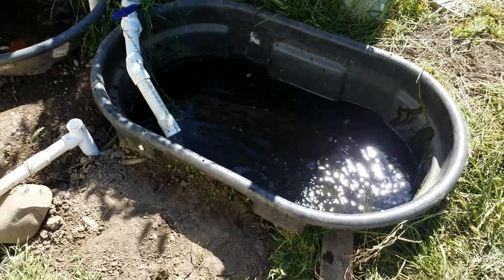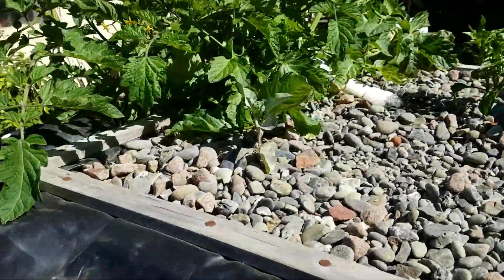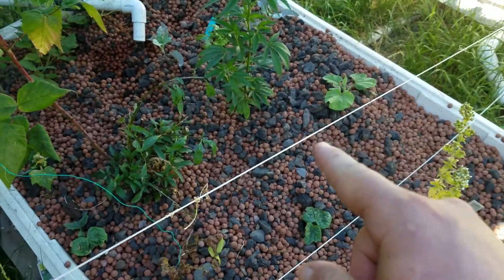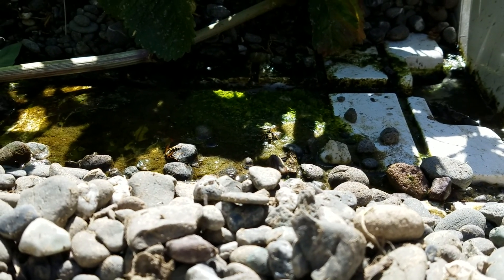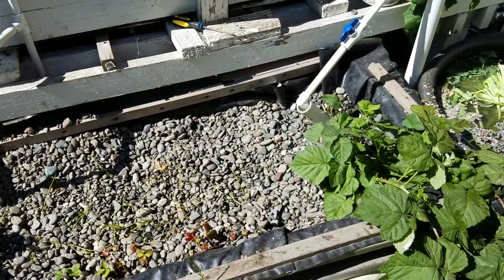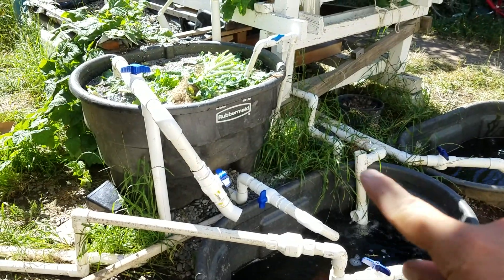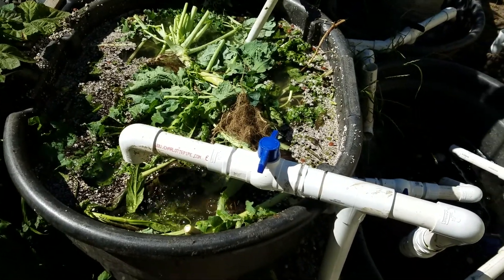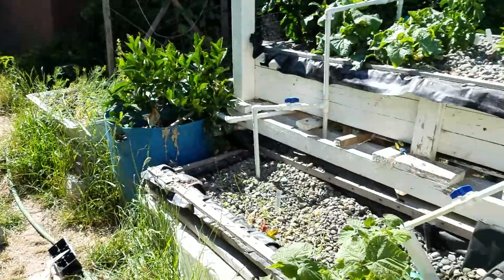July 4, 2018 aquaponic update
New stock tank in sump system, new plants, same messy yard